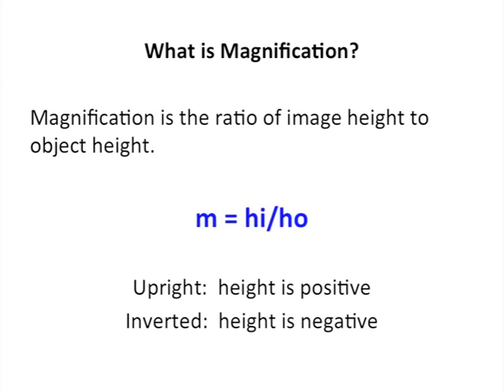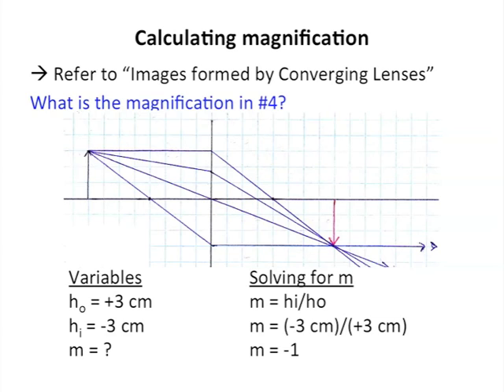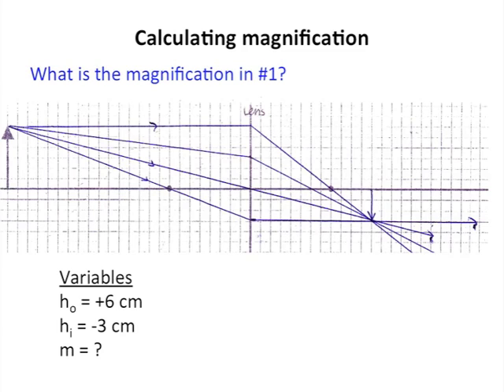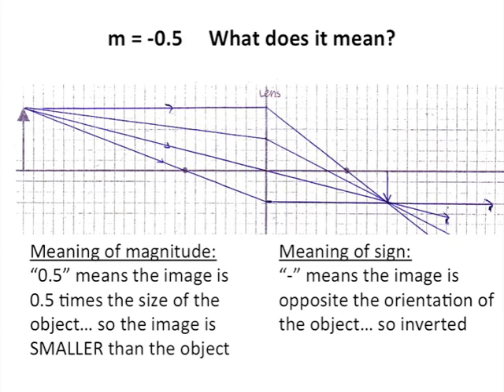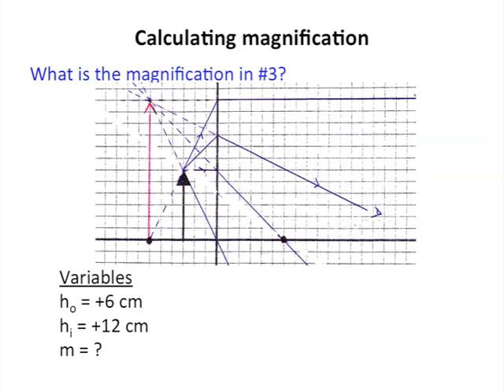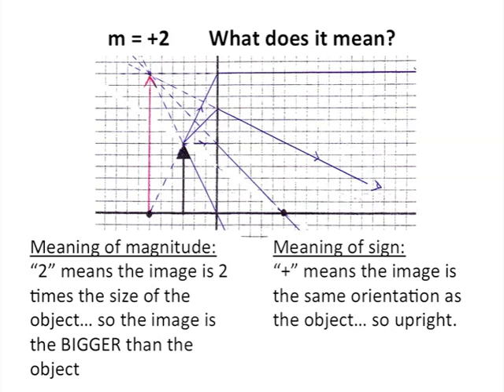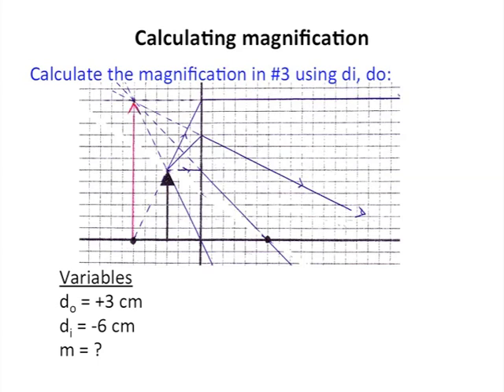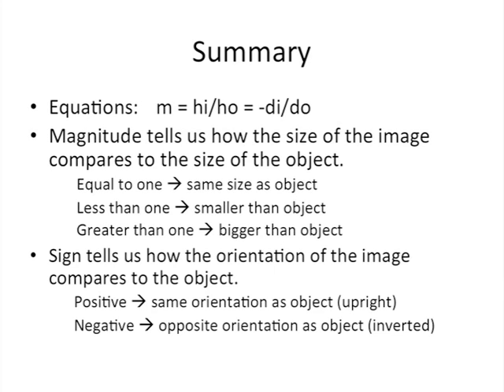Calculating Magnification for a Lens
This lesson explains how to calculate the magnification for a converging lens using image height and object height as well as image distance and object distance. The meaning of the magnitude and sign of the magnification are emphasized.